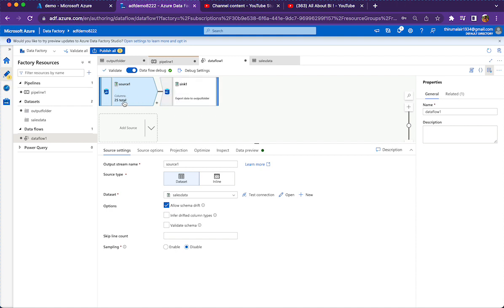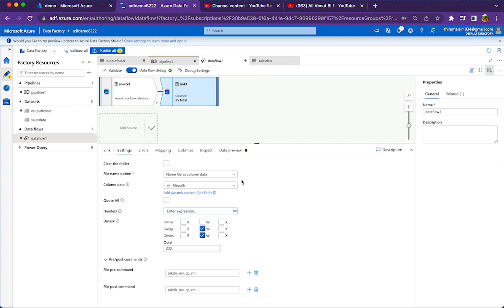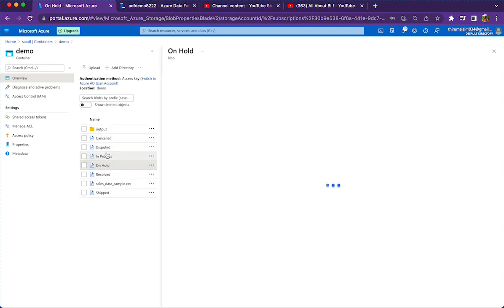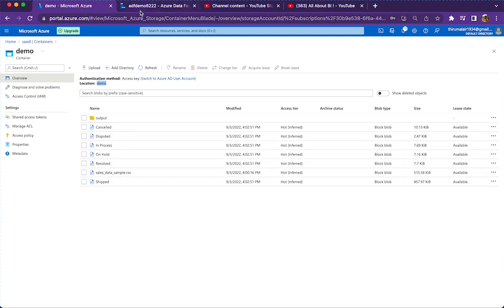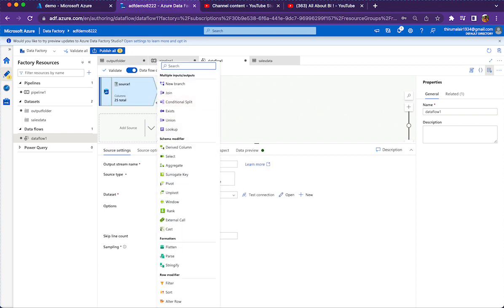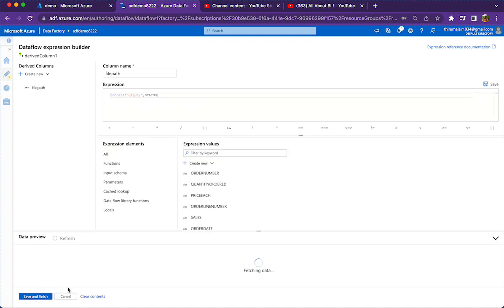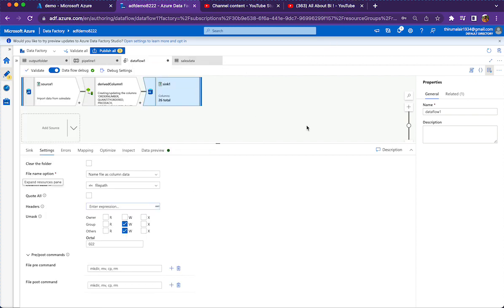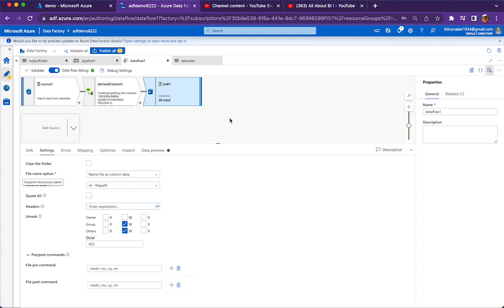Azure Data Factory - Tips to name partitioned files as column data in data flow